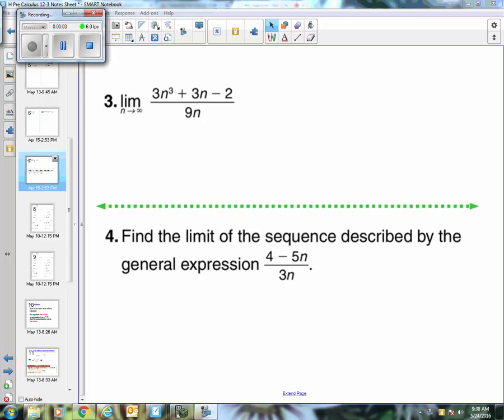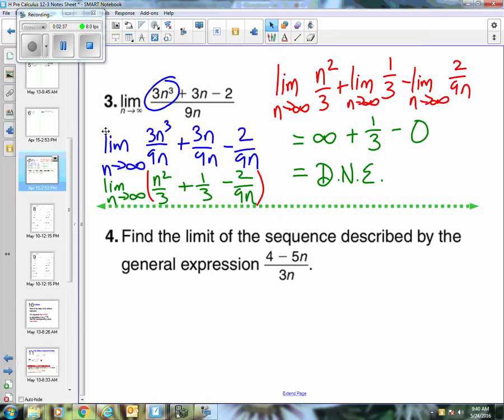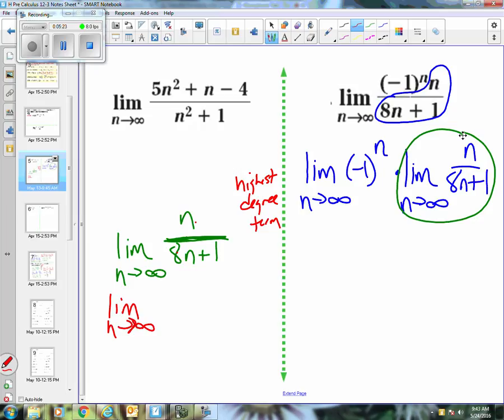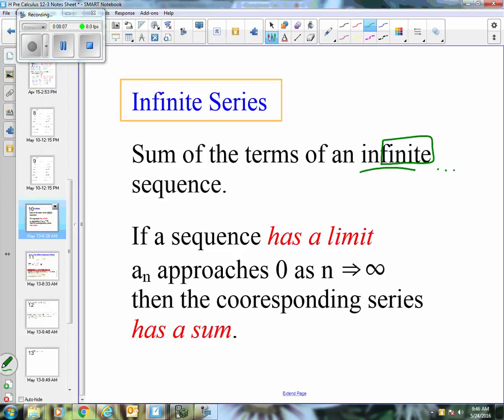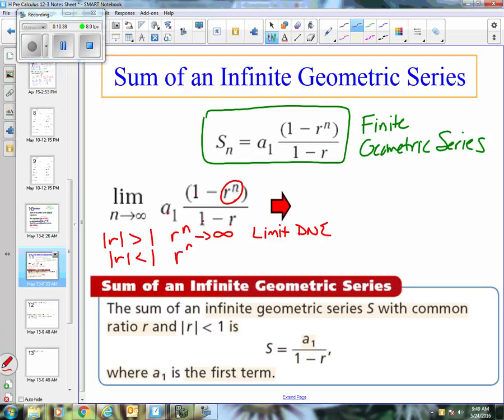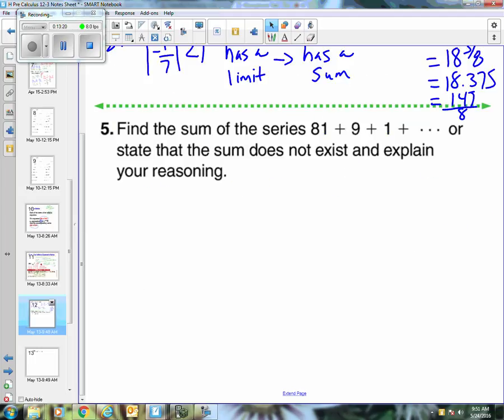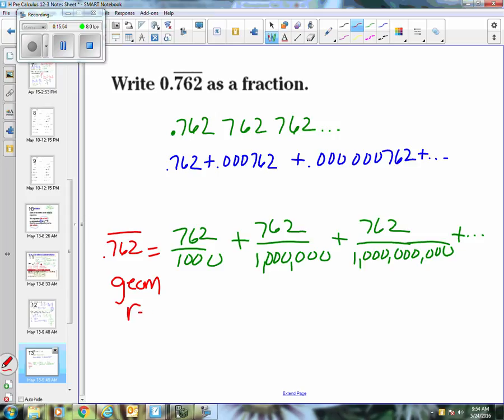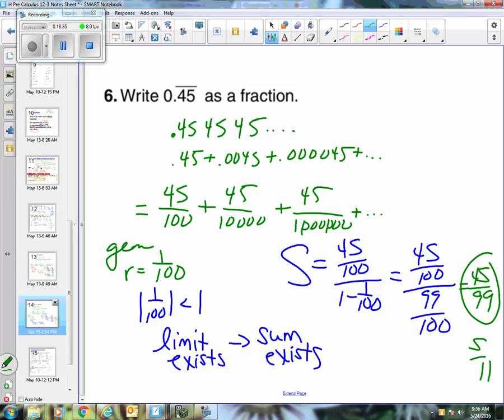HPC 12 3 Day 2 Notes Video